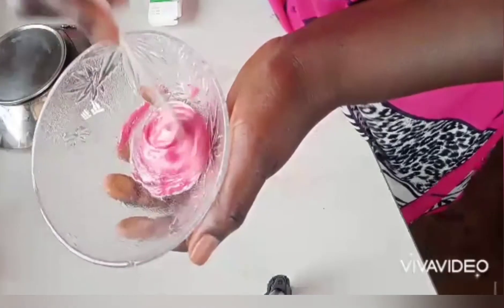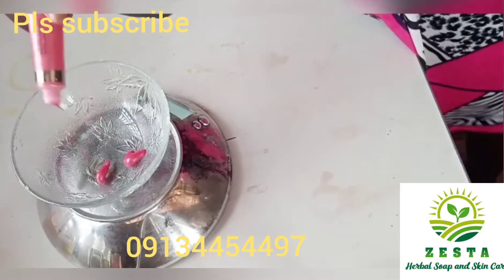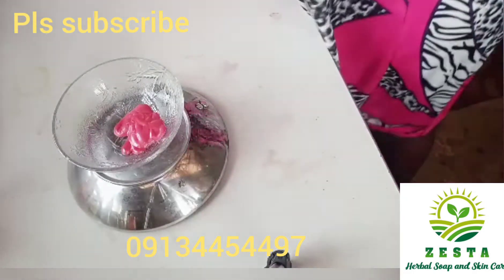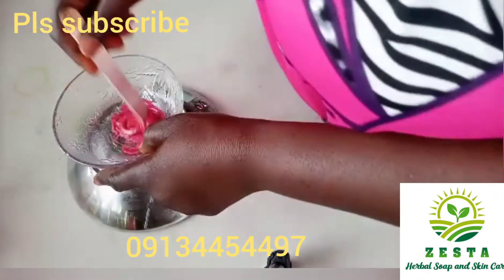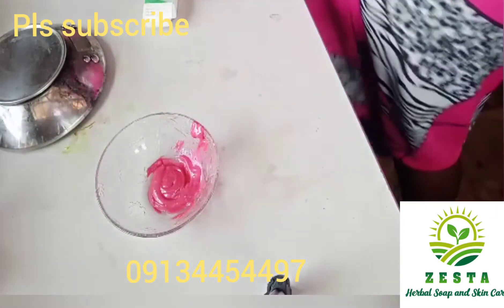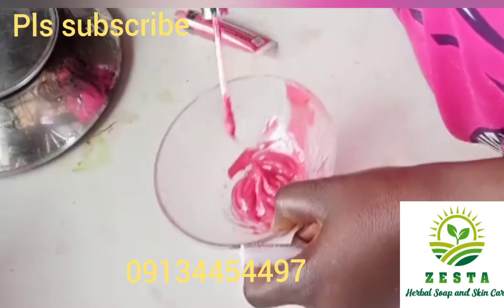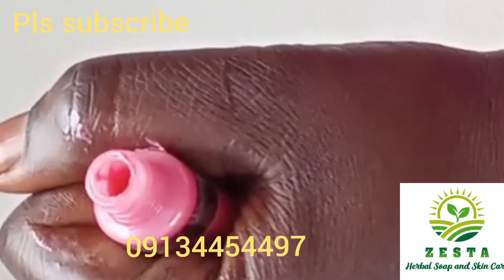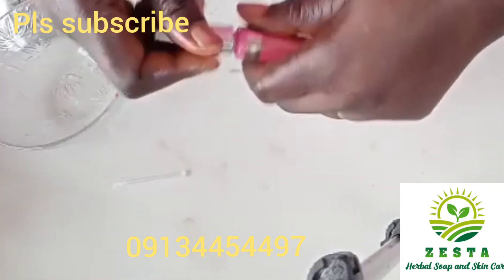FINALLY PERMANET LIPS RECIPE THAT WORKS. EASY TO MAKE.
Finally a pink lips recipe that works with simple ingredients and easy use.